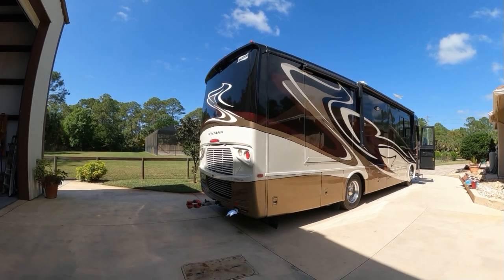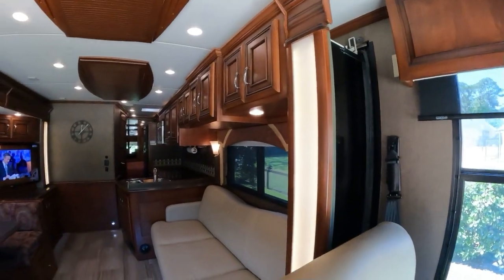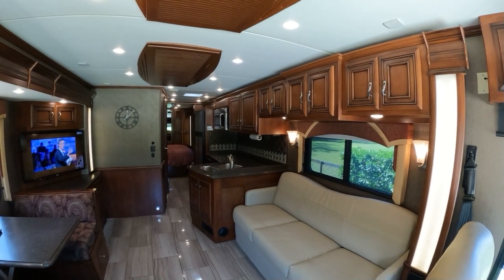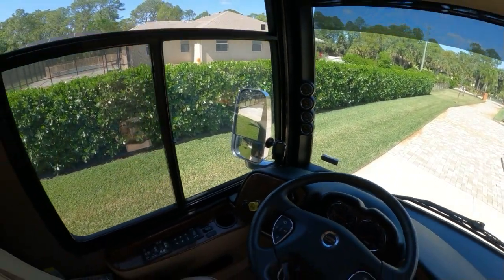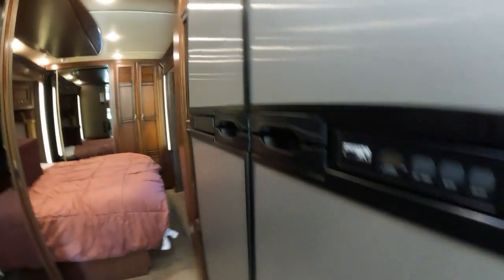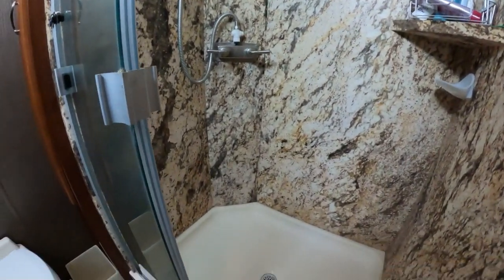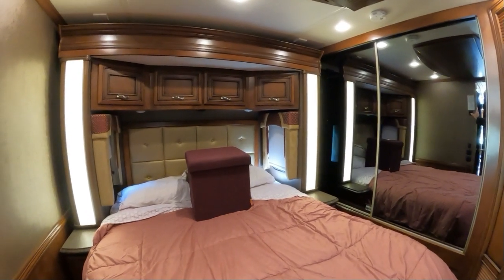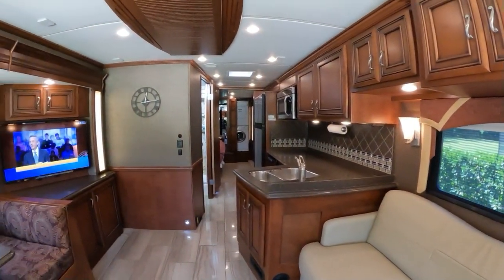2014 Newmar Ventana